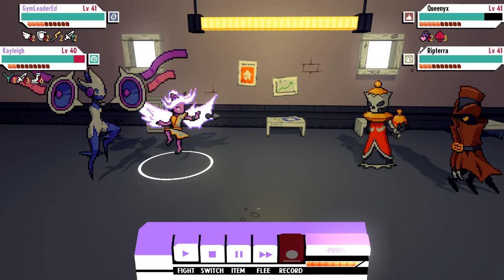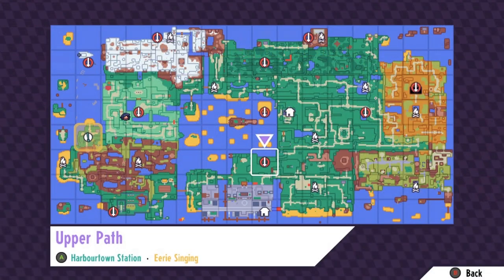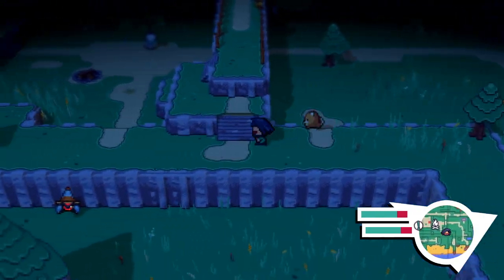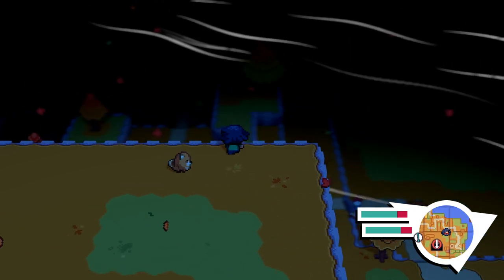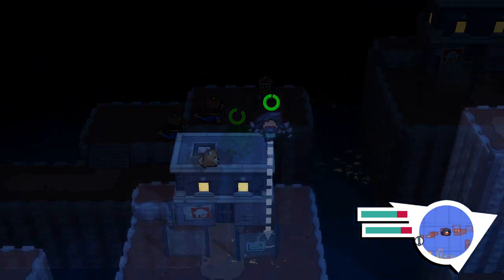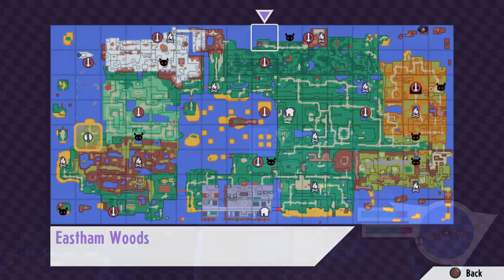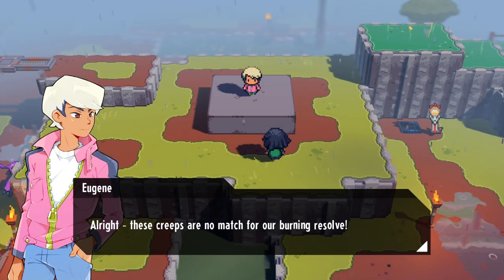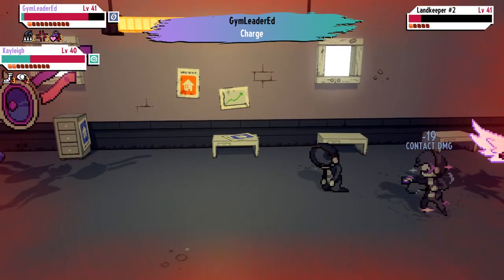EVERY Vampire Base Location in Cassette Beasts! | Landkeeper Offices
Just a quick guide on the locations of the vampire bases.

Credits:

Avatar: Bisloba

God Tier Patrons:
-Jim Hamilton
-Candy Morency

Legenday Patrons:
-NeMo